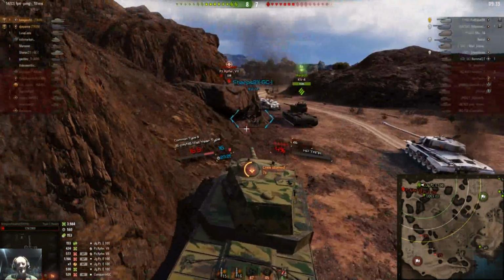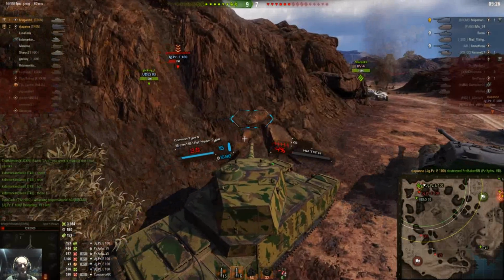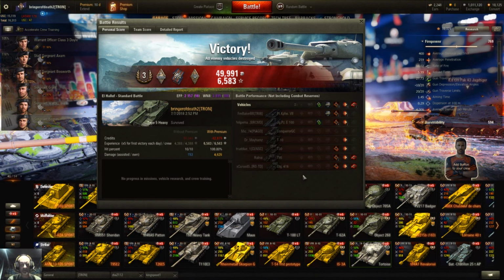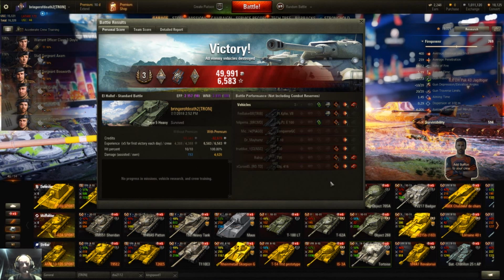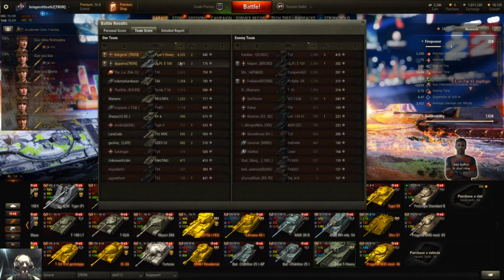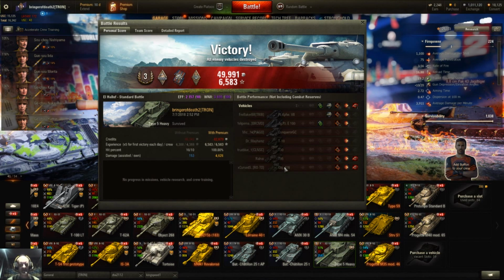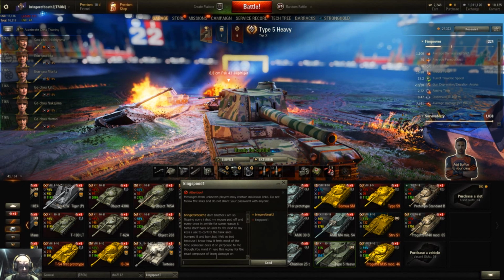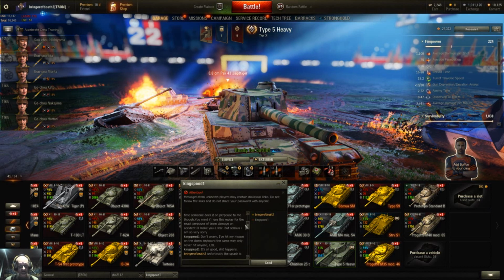world of tanks,Friendly fire what to do when it happens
Looking for new members in the new clan i am in (TRON) click on the link and it will take you to the clan portal and you can put in an application to the clan.Don't think you stats are so bad not to apply, we will look at all people that want to join. We will hold your hand if you have 2 battles and want to learn and be in a clan that will be successful at winning and taking land on the global map.We participate in strongholds,clan wars and all other areas of wot.So if you have purple super unicom or you are as red as your stats can get please come join us we would love to have you as an addition to our clan.Just copy and paste the link below.